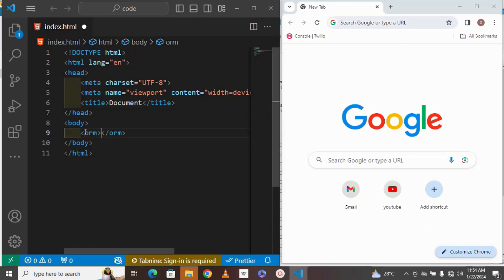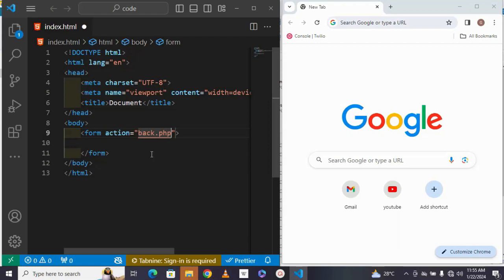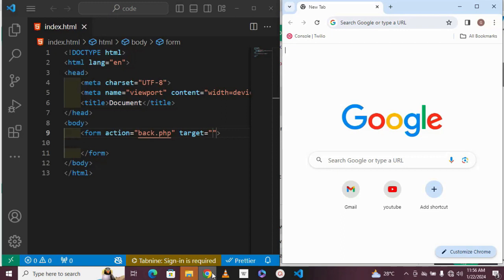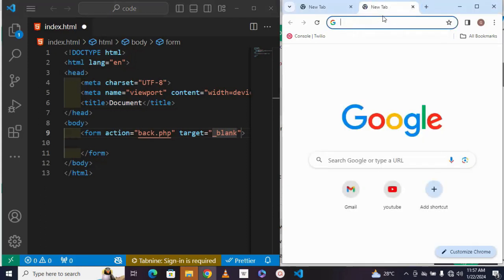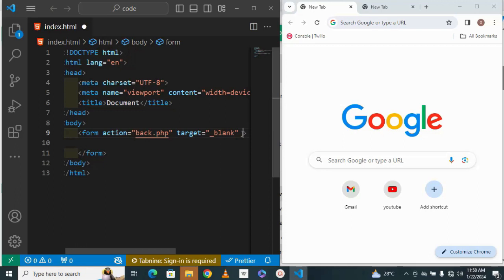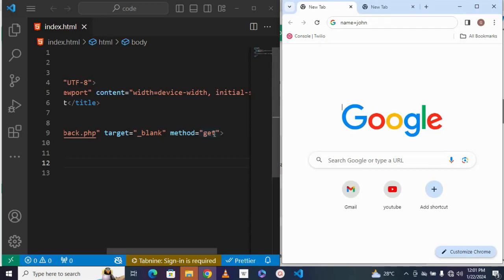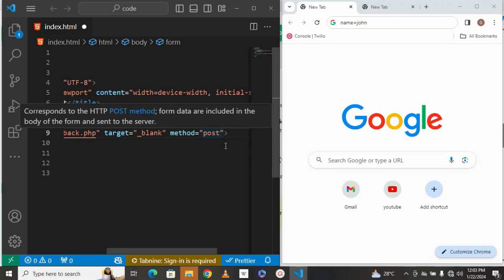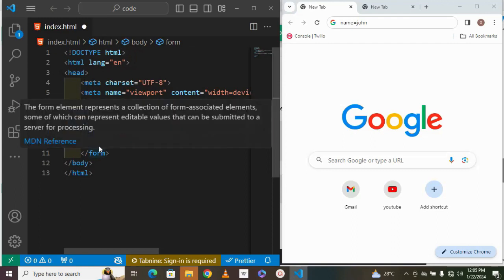HTML Form Attributes - CENTADESK